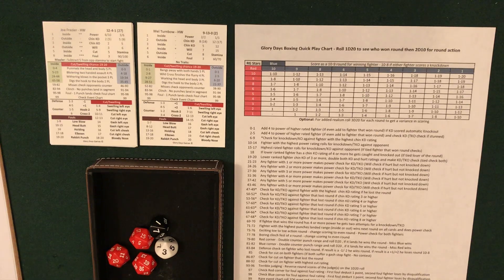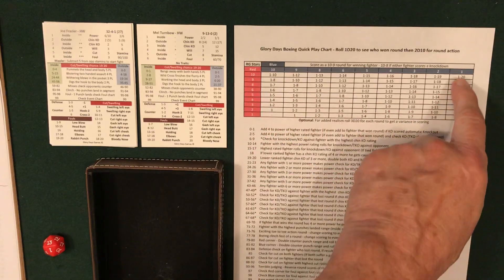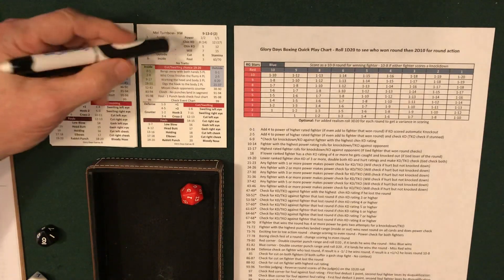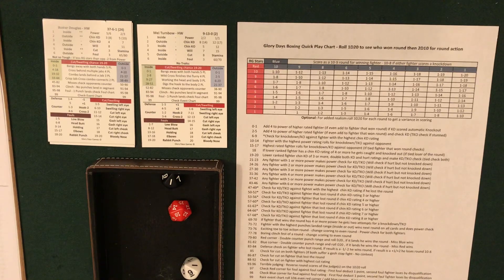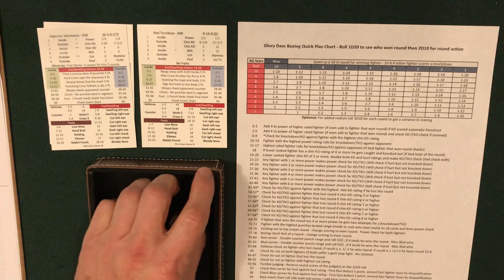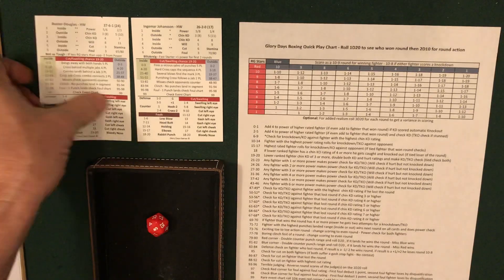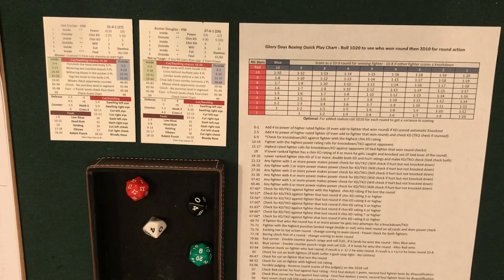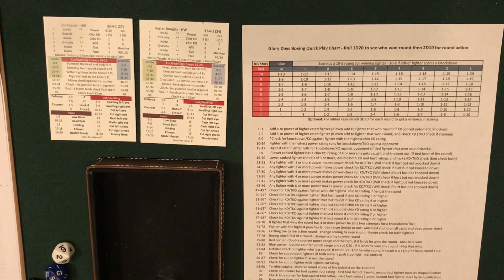Glory Days Boxing Quick Play Chart - Final Version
Running 6 fights using the final version of the quick play chart in under 30 minutes. Available on the Facebook Group
Or the Sideline Strategy Website (Link to follow when added)